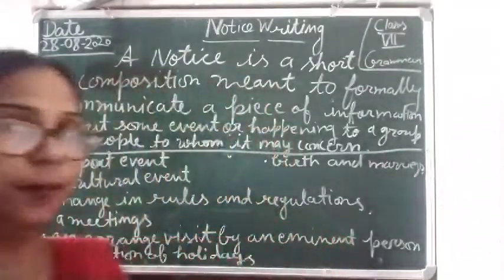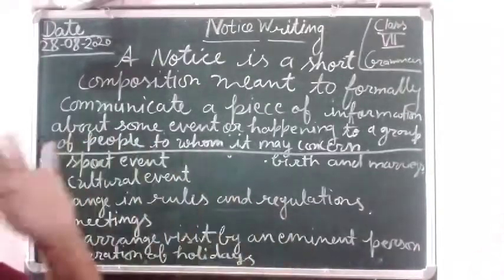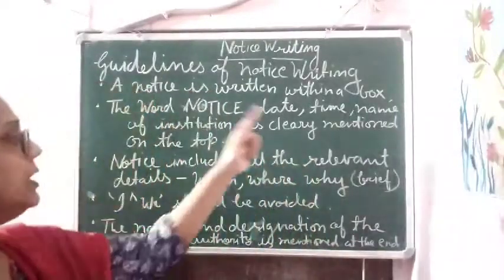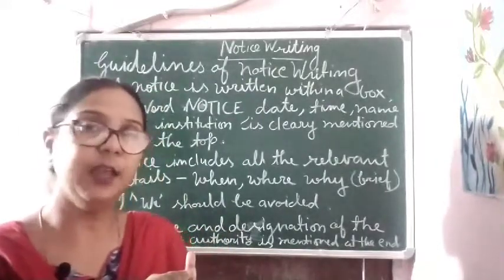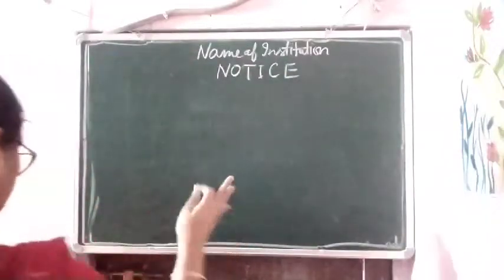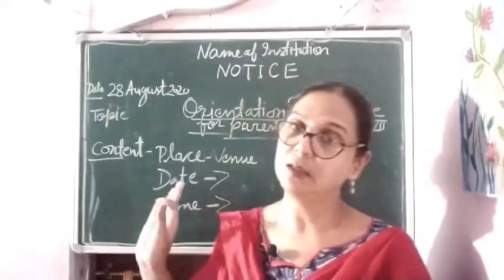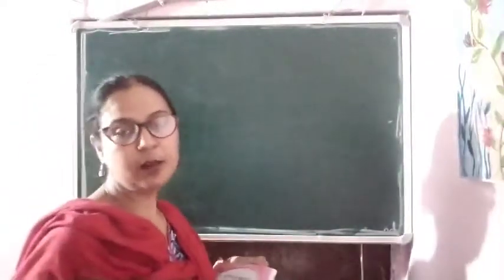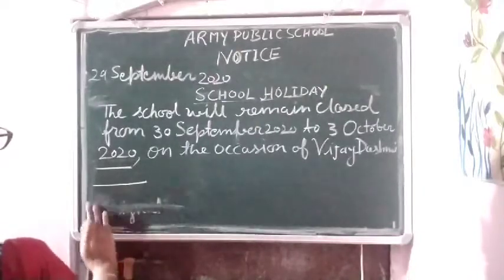Class VII English 28 08 2020 by Ms Vandana Wells-GRAMMAR